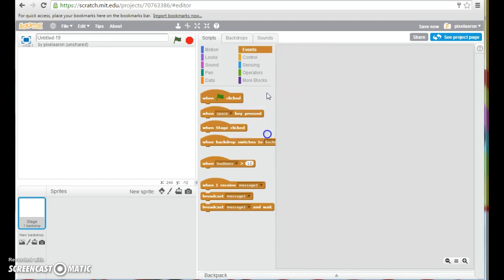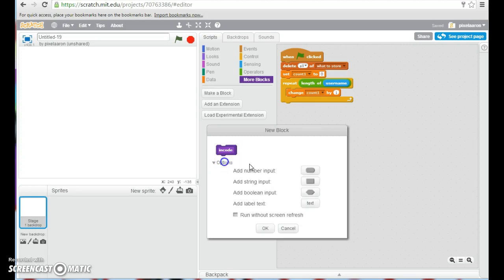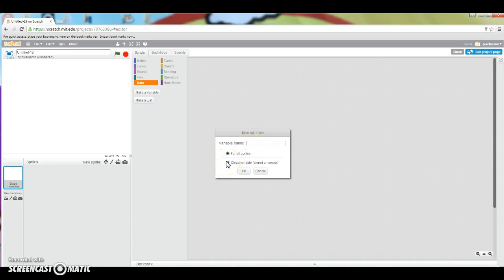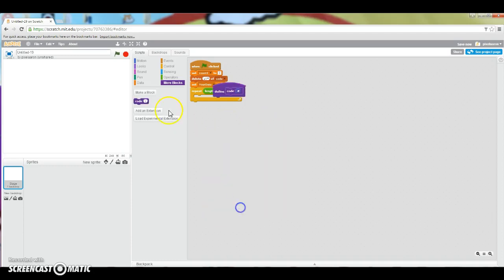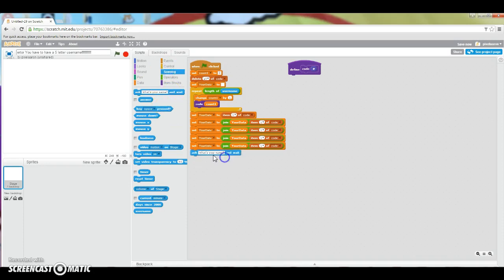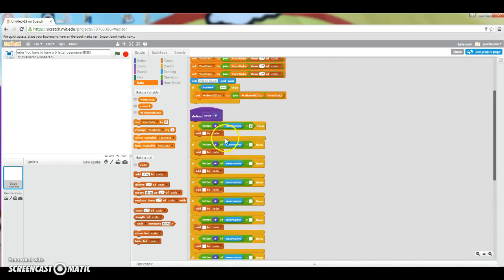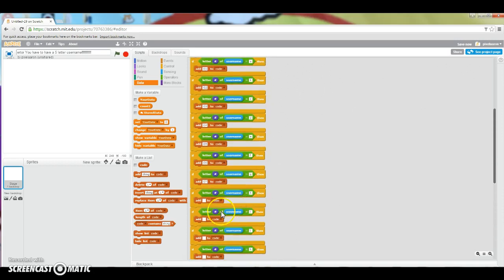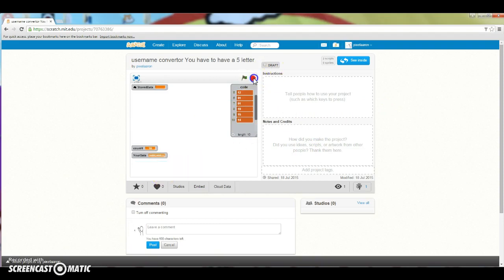how to store your 5 letter username in the cloud!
follow these instruction or remix my project that converts your username to code and Store it in the cloud!